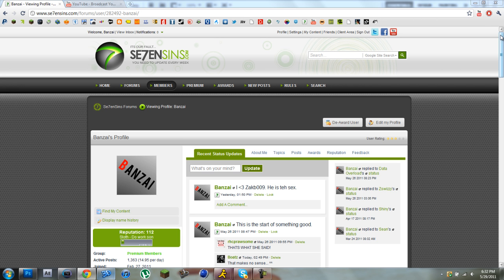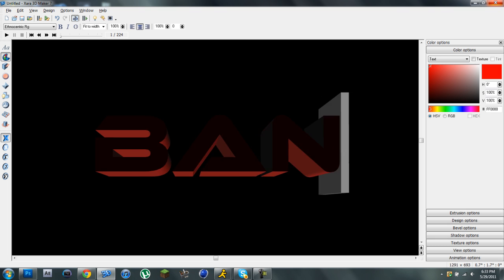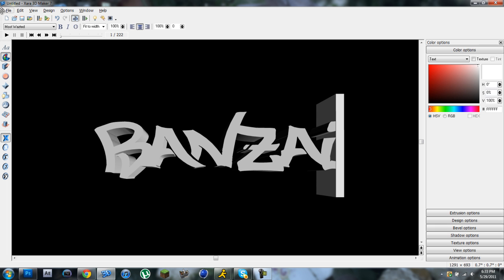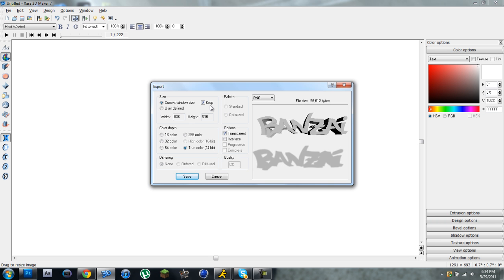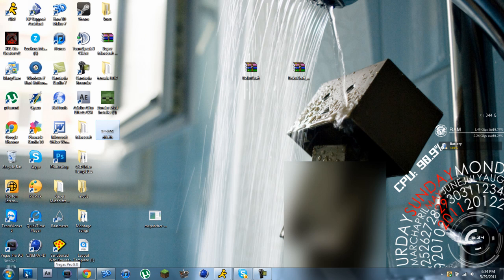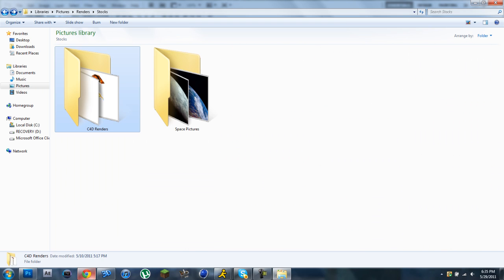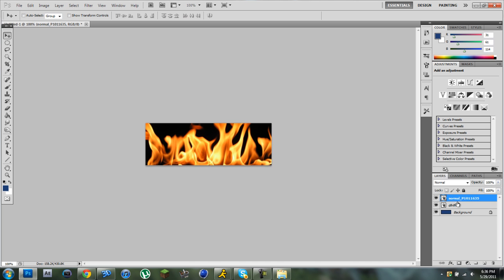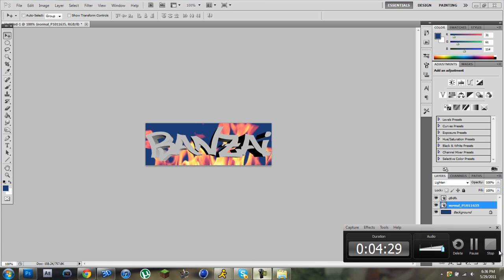Xara 3D Maker: How To Make Text And Edit It In Photoshop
50 Likes = Graphics Pack 1!

Se7ensins.com